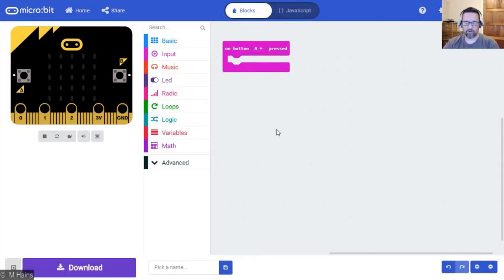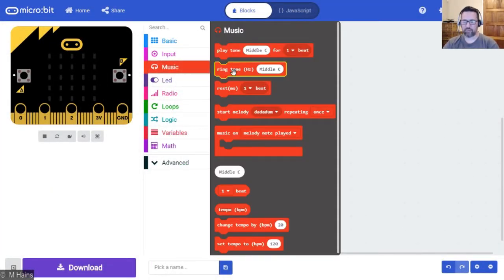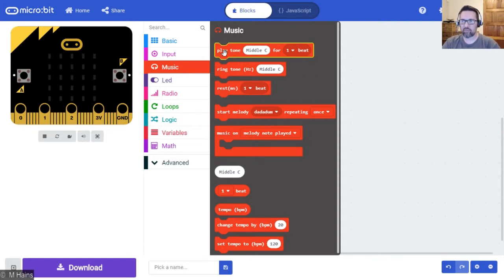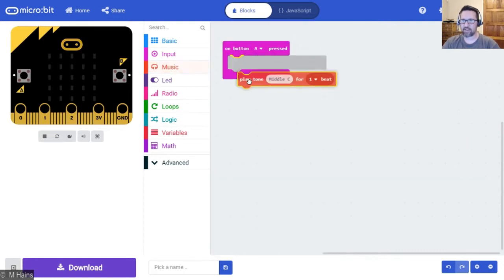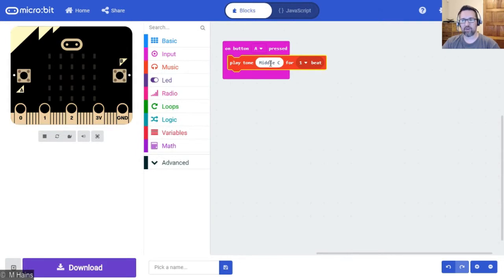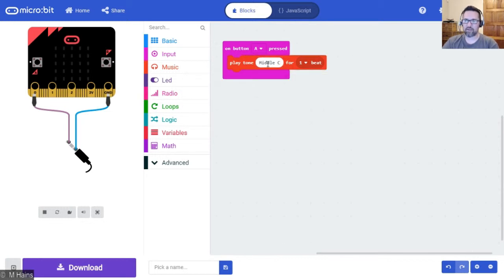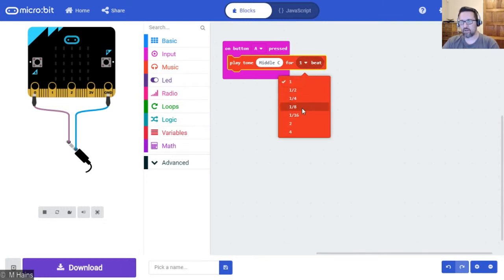Microbit Tutorial 6c - Music and Sound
An introduction to coding with the microbit.

Tutorial 6c - Music and Sound

See how the microbit works with generating notes of music

Video made for my Grade 10 students. The microbit tutorials are presented in their OneNote class notebooks (go for more information). This is also being presented as a series on the Tech Teachers web site.